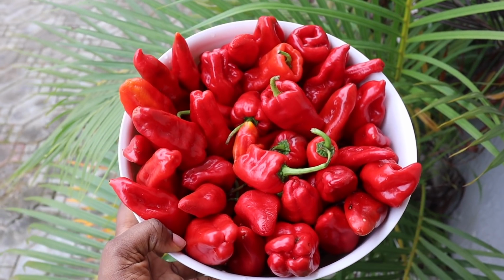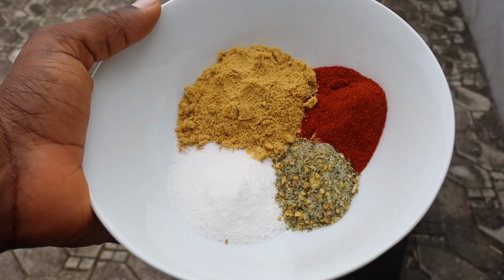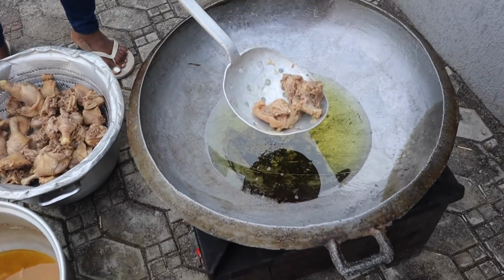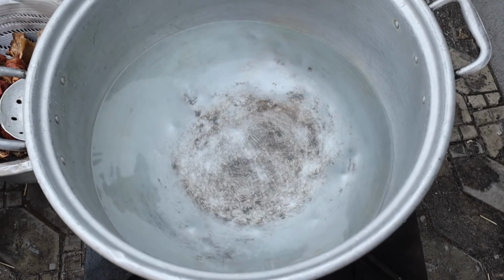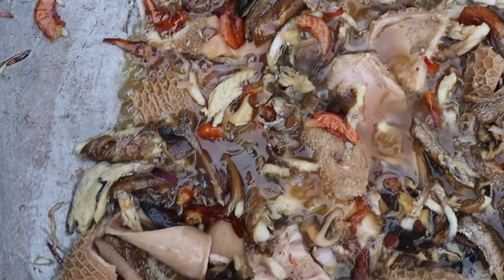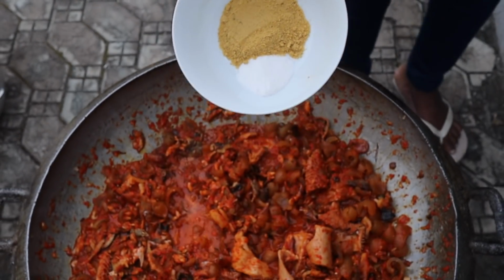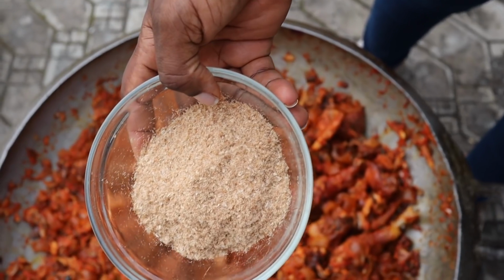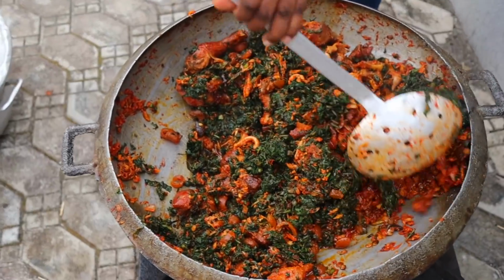EFO RIRO FOR PARTY | STEP - BY - STEP RECIPE | BULK COOKING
How To Cook EfoRiro For Parties and Get Together

👉🏾For meal ideas and inspiration, Get my 6 Month Food Timetable ( Menu Planner )
👉🏾 Grab a Copy of my CookBook, A Time To Eat ( A digital Cookbook that downloads to your phone)

 EFO RIRO RECIPE
1 CARTON OF CHICKEN but used 7kg

1 Cup of Chopped Onions
2 Tablespoon Chicken Stock Powder
2 Tablespoon Salt
1/2 Tablespoon All Purpose Seasoning
1 Tablespoon Paprika

1 Cup Onions
3 Cups Tatashe Puree includes some scotch bonnet, blended and boiled down ( 1 Paint Bucket unblended)
1/2 Cup Iru ( locustbeans), washed
1 Cup Big
3 Cups Smoked Panla (deboned, washed)
4 Big Snails (pre boiled & Cut in bits)
Pomo 4 Cups, Cut Pomo (cleaned and precooked)
4 Big Dried Catfish deboned
2 Cups Catfish
1/2 Ground Dried Crayfish Powder
2 Cups Shaki, cleaned and precooked
2 Cups ChickenStock (Liquid)
1 Bucket Shoko Vegetable N1500 worth
7kg Chicken
1 Cup Vegetable Oil/ Palm Oil
1 Tablespoon Salt (season to taste)
1 Tablespoon Chicken Stock Powder (season to taste)

Get To Know Me, SISI :)
I'm a Nigerian Food and Lifestyle Blogger documenting bits of every other day in my life with my son Tito , daughter Tiara and husband Bobo.

Philippians 4:6-7